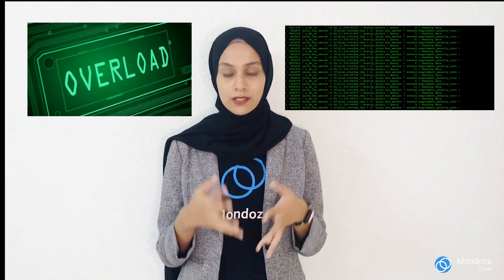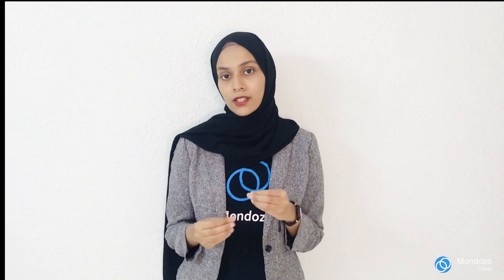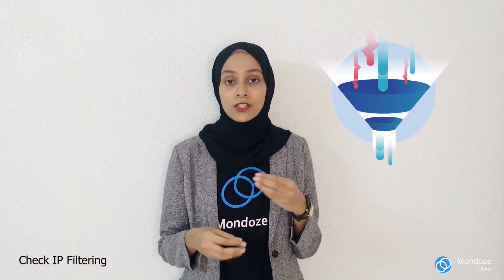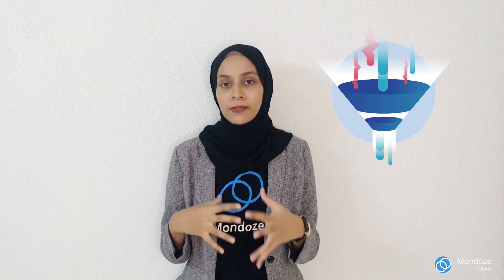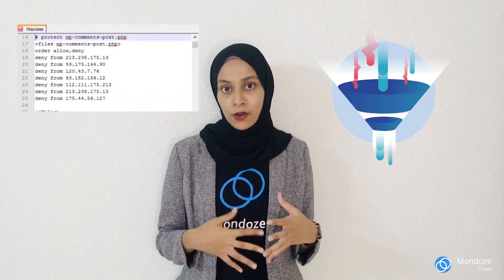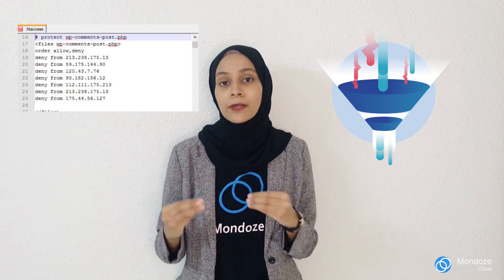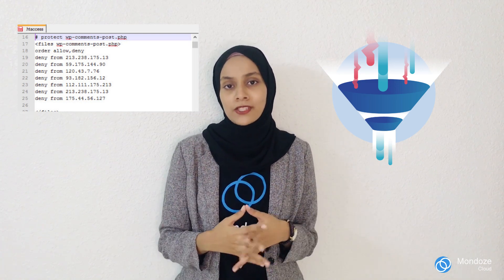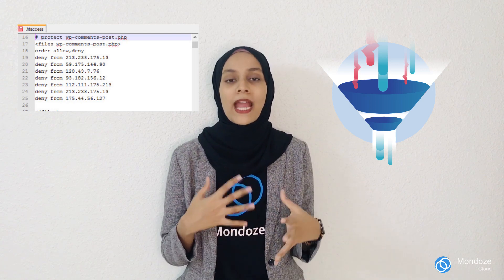How To Fix Error 522 "Connection Timed Out" - Mondoze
Are you facing Error 522 or "Connection Timed Out" issues? Well, worry not, because in this video we will be sharing with you on how to fix it.